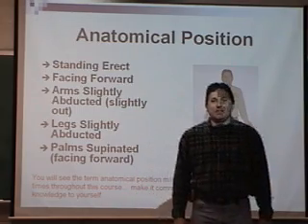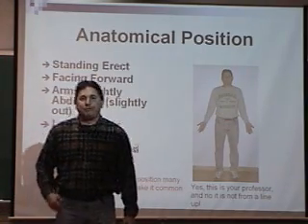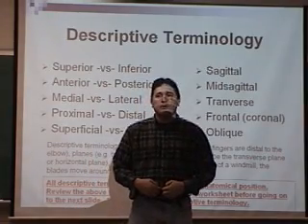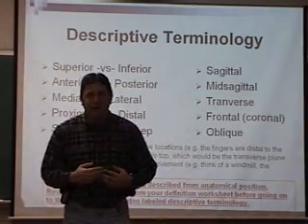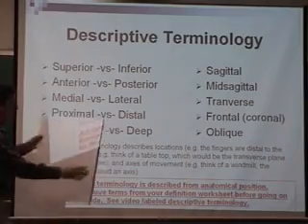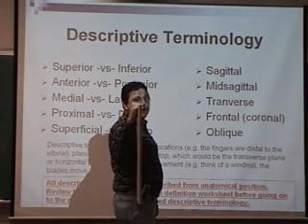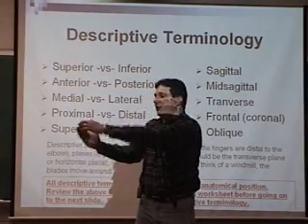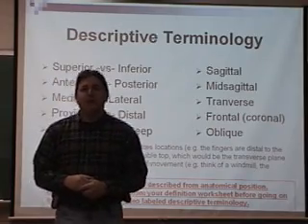Anatomy - Anatomical Position & Directional Terms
Intro to anatomy covering topics of anatomical position and basic directional terms used when describing locations on the human body.  This basic review of the "universal starting point" of anatomical position describes the basic body position of what is considered anatomical position (I use 5 things to describe anatomical position).  This is followed by a discussion of directional terminology commonly used when describing locations on the human body.